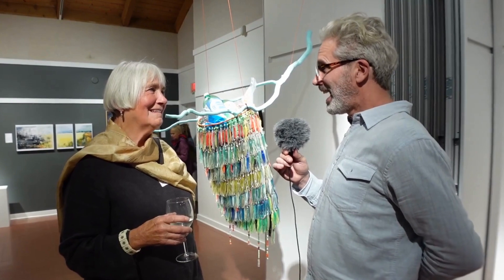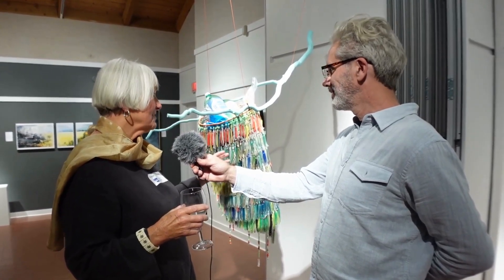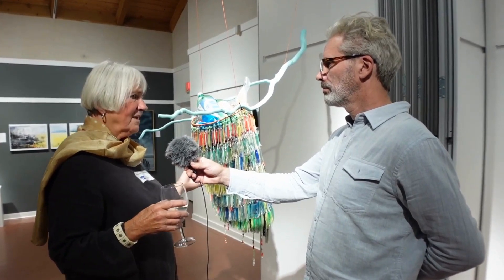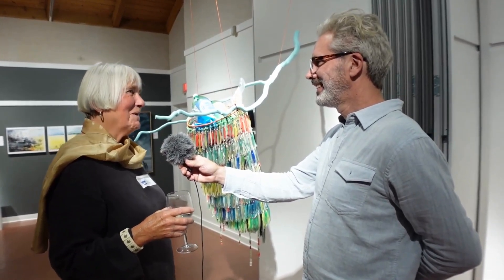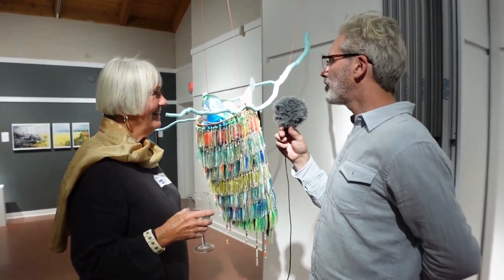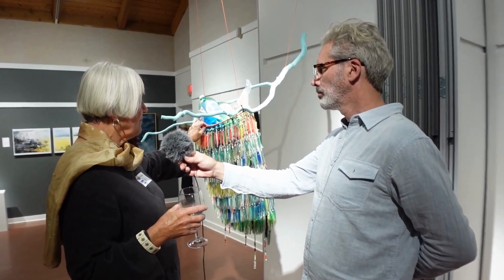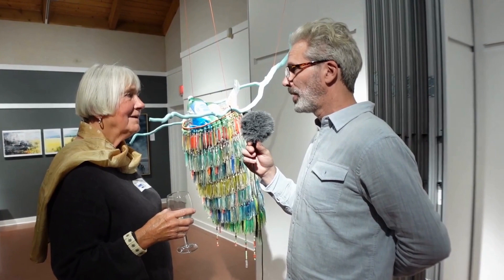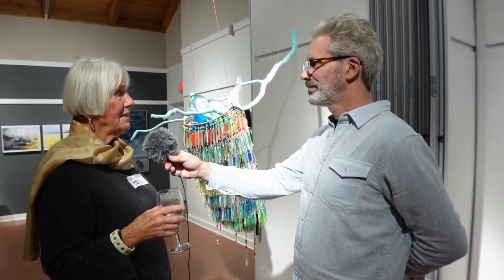Finalist Melanie Thompson Interview with John Bateman | Parallel Art Show 2023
DIP NET—CATCH OF THE DAY
Melanie Thompson
Salt Spring Island, BC

Medium: Branch, net, hoochies

Our continued use of plastics sounds the death knell for the marine environment. I want to remind the viewer of the ubiquitous amount of plastic waste we generate. We pay lip service to reducing waste yet daily consume plastic wrapped products many of which you see inside the dip net. I despair of ever seeing plastic waste diminish.
 This piece is made of plastic fishing lures called hoochies which are attached to plastic fence netting used to protect gardens from deer. The beauty in the hoochies draws the viewer in also revealing the relevant meaning.

Melanie Thompson is a Canadian multi-disciplinary visual artist. For years a professional basket maker, Melanie completed the Diploma in Fine Arts program at Emily Carr University of Art + Design in 2010 and continued with additional course work for a number of years. This course work led to her practice with a conceptual focus on material transformation and the environment. She frequently creates work for installations. Her practice includes both 2- and 3-dimensional work. Some of the disciplines she employs are basketry, stitching, collage, sculpture, print making, eco printing, ink making, and encaustic and acrylic painting. Melanie's intuitive creative process reveals a unique approach in which to view found materials.
Melanie has exhibited and sold her work widely. Her work can currently be found at Summer Artcraft and Nook on Salt Spring Island, BC. and on her Instagram account

Steffich Fine Art on Salt Spring Island
The coolest art gallery in the world!

- Established in 1992 by Matt Steffich (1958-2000)
- Located on Salt Spring Island BC Canada
- Gallery artists include Norval Morrisseau, Abraham Anghik Ruben and Robert Bateman
- Canadian representative of Kinetic wind sculpture artist Lyman Whitaker
Rock and Roll art including:
- Original vintage concert posters from the Fillmore West and Winterland Ballroom, San Francisco
- Photography by Dee Lippingwell
- Contemporary rock and roll posters by Bob Masse
- and. Free Appraising! (Antiques, Art, Coins, Jewelry, Estates and more)

3103-115 Fulford Ganges Rd.
Salt Spring Island, British Columbia
V8K 2J9 Canada